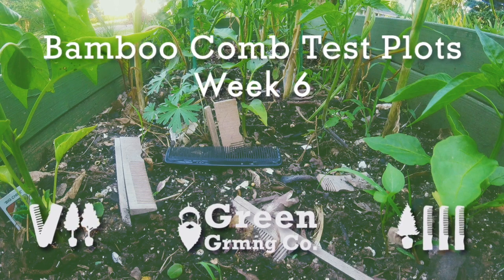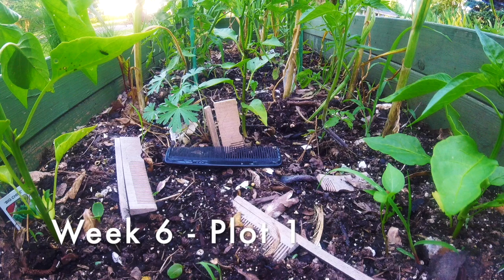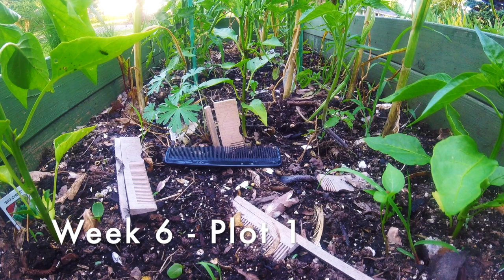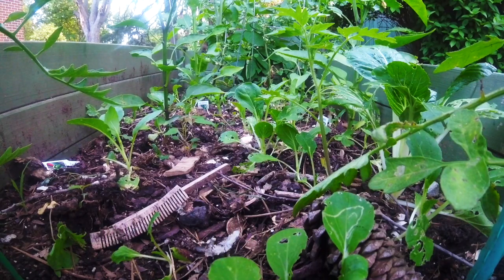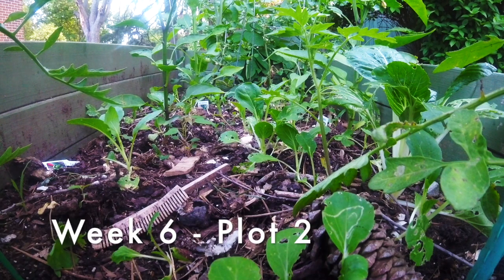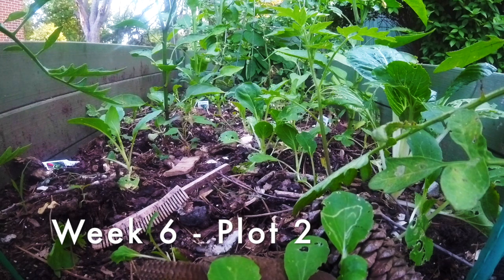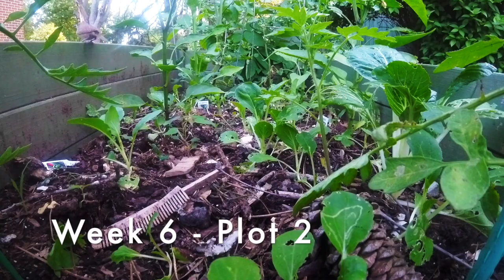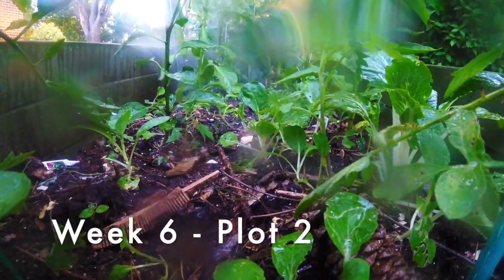Bamboo Combs - Garden Test - Week 6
We had a wren come pay us a visit this week. Enjoy!

This post is part of a series watching our bamboo combs and a standard plastic comb as they break down in our garden. We'll be posting a few more to get us caught up over the next week.